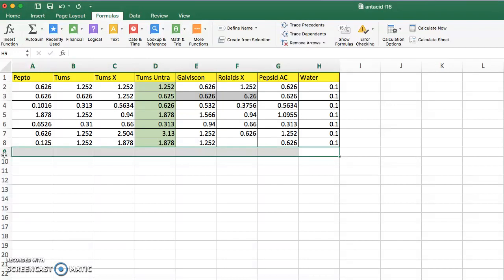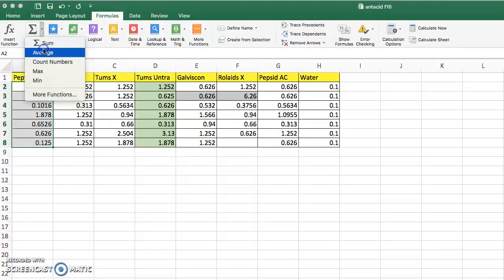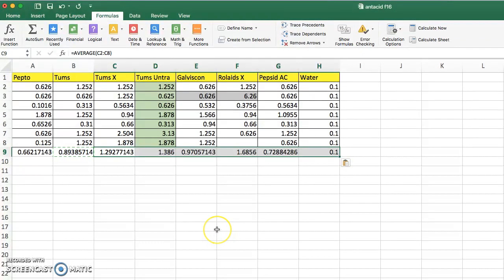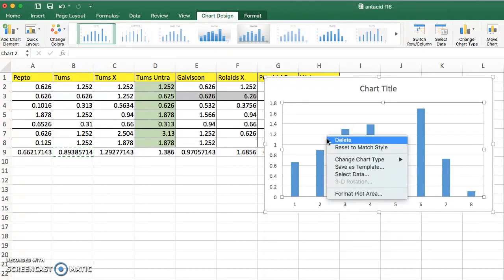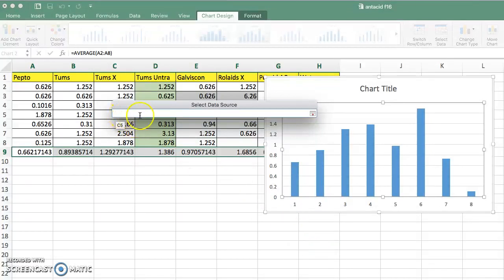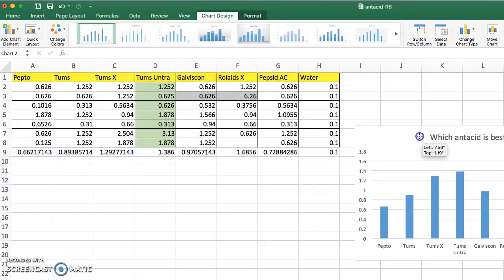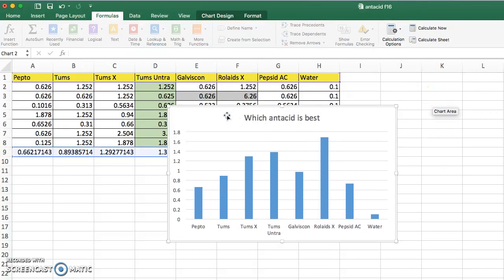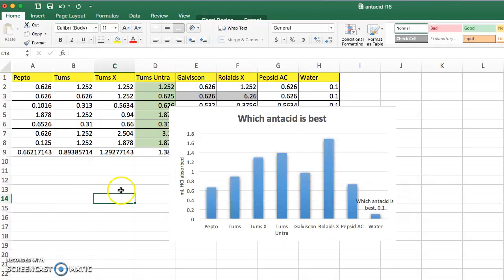Antacid lab bar graph for mac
How to do the antacid lab for mac.